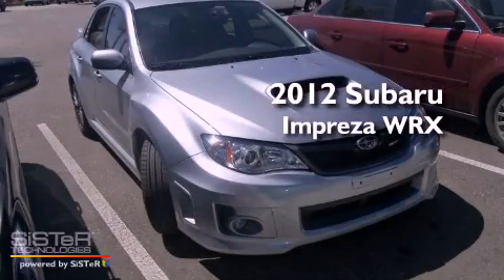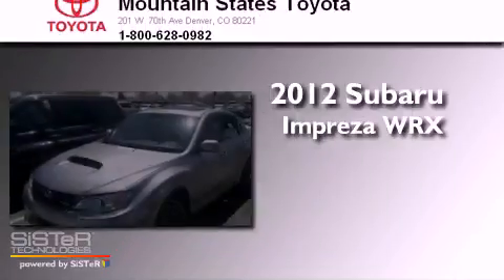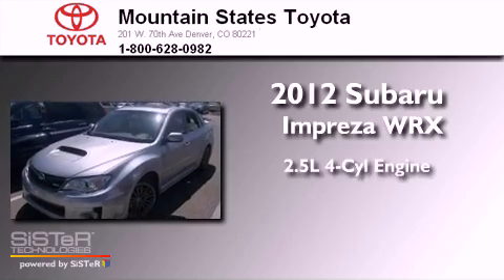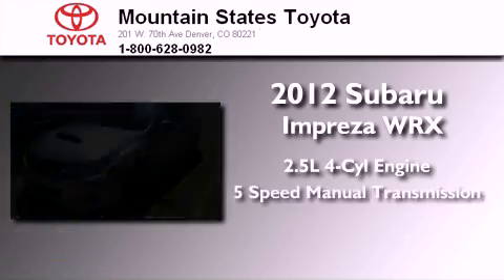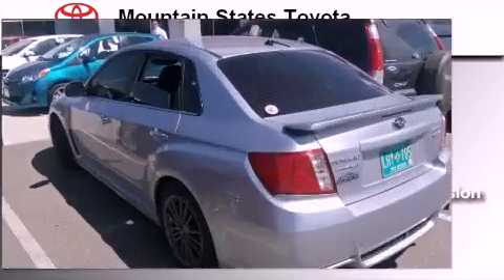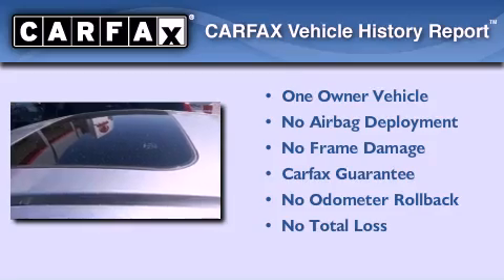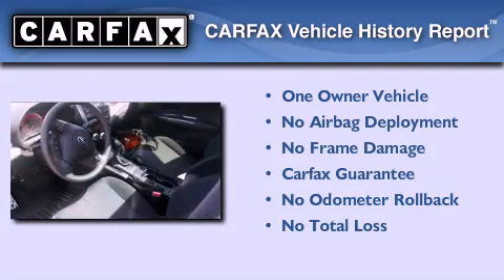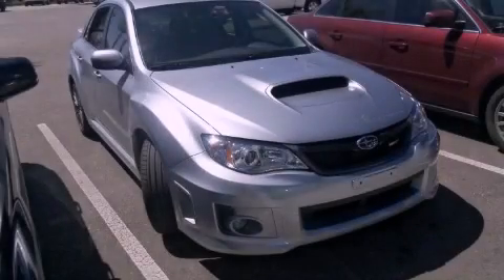2012 Subaru Impreza WRX Denver CO 80221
We are proud to present this 2012 Subaru Impreza WRX .

 Year : 2012
 Make : Subaru
 Model : Impreza WRX
 Engine : 2.5L H-4 cyl
 Trans . : 5-Speed Manual
 Exterior : Ice Silver
 Miles : 5,804
 Interior : Black
 Mountain States Toyota
 201 W. 70th Ave.
 Denver , CO 80221
 2012 Subaru Impreza WRX Denver CO